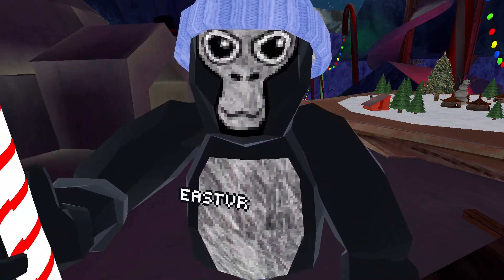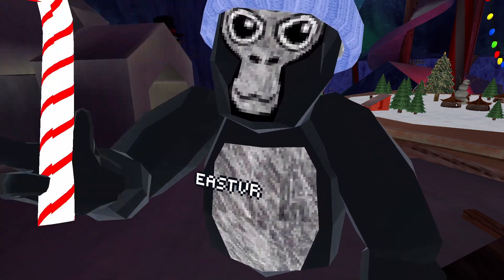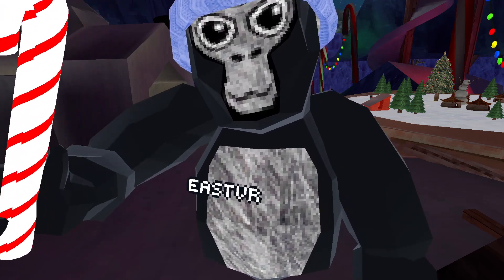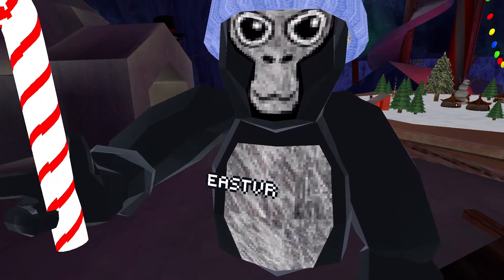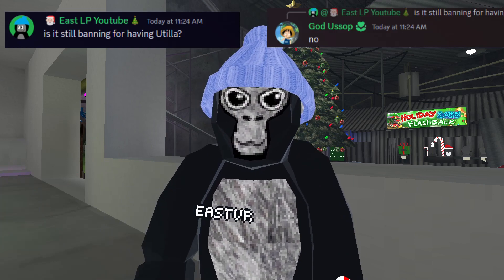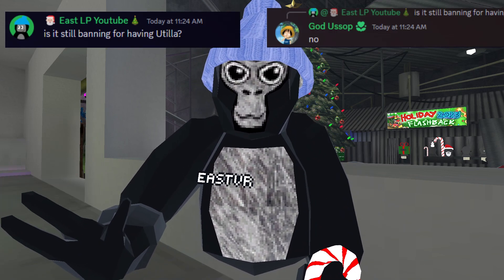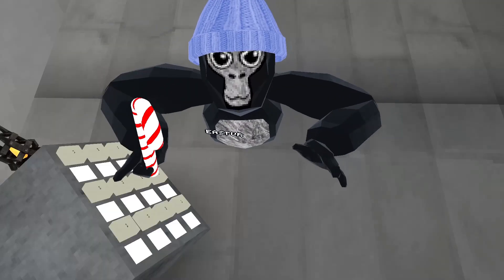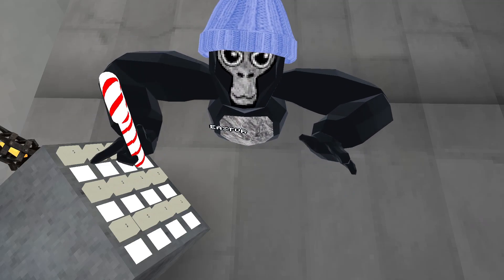PC GORILLA TAG PLAYERS ARE SAVED! (Utilla Fix)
In this video I go over the Utilla fix and why it matters. Also if your wondering who Frago is it is this man. @Frago

Tags ignore em.